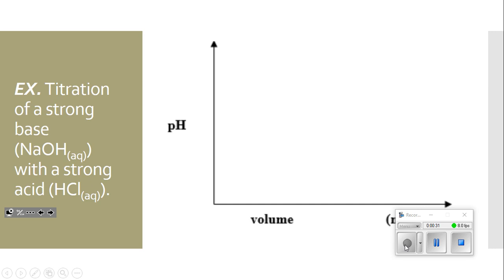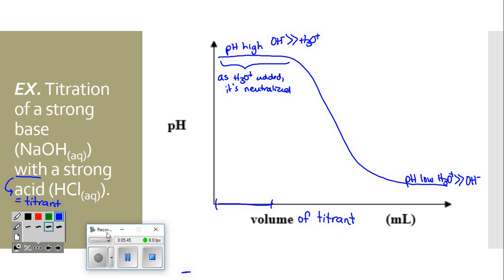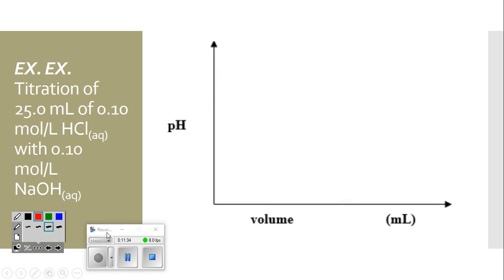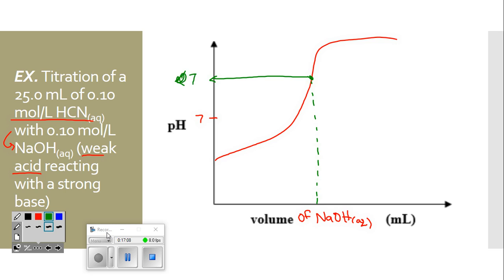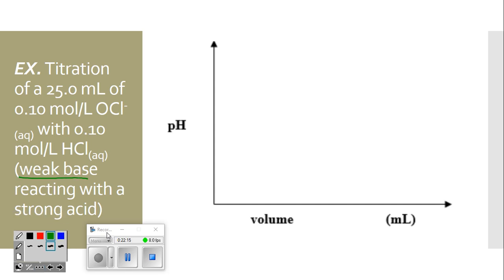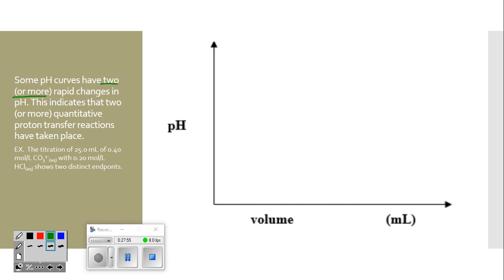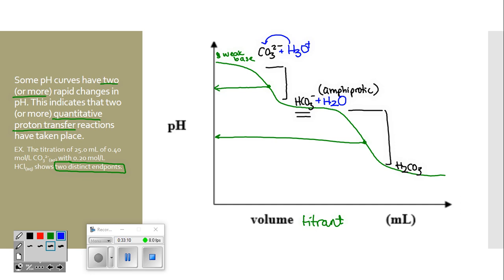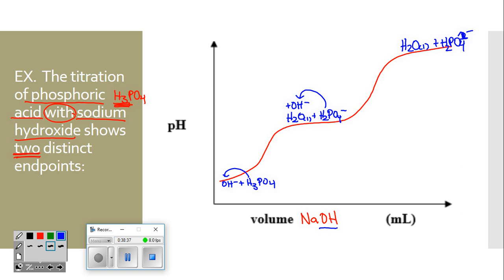2019 12 18 Chem30E Lesson 13 14a Unit 4 pH curves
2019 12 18 Chem30E Lesson 13 14a Unit 4 pH curves